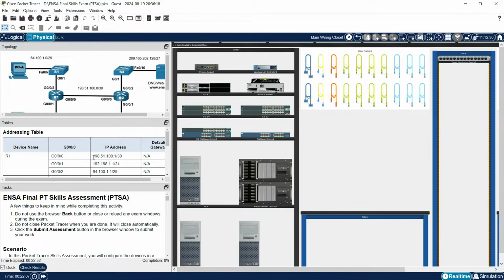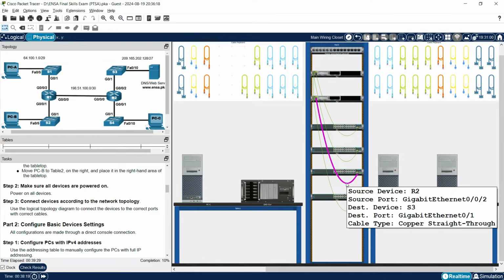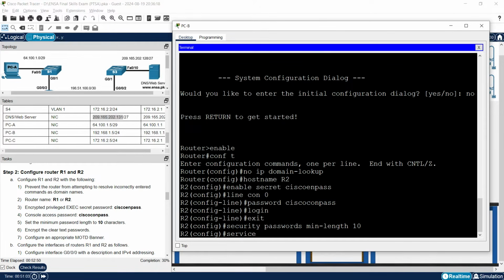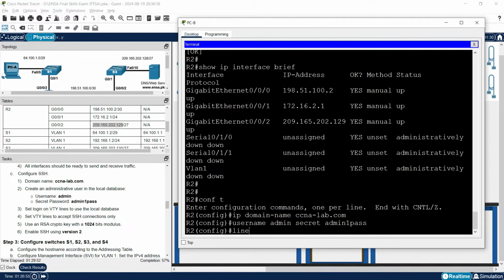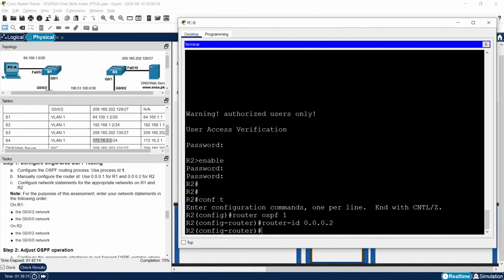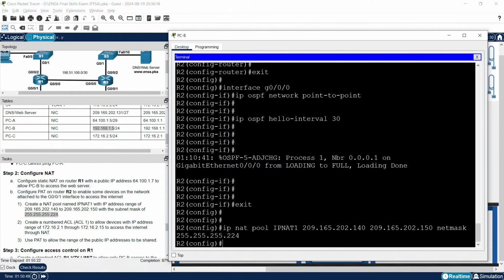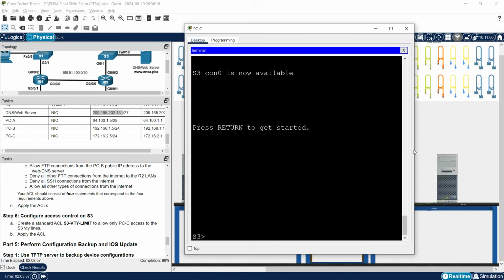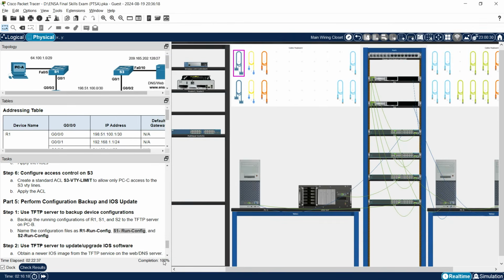ENSA Final Skills Exam PTSA